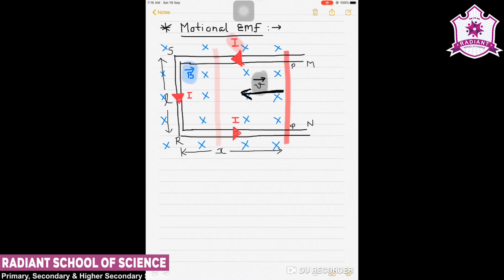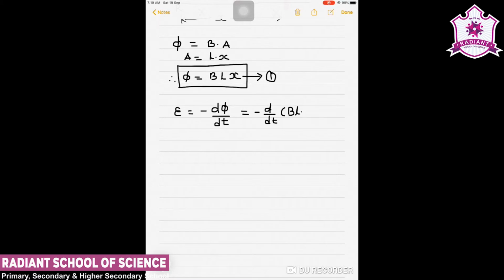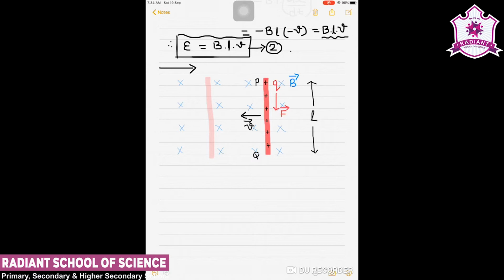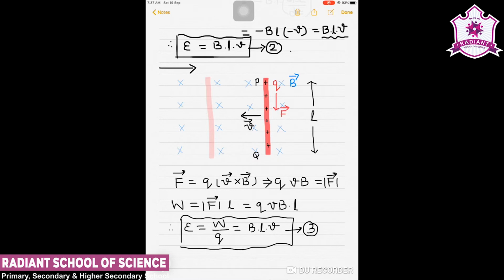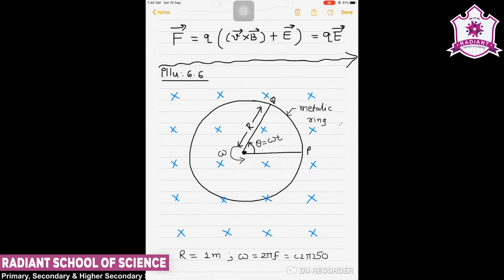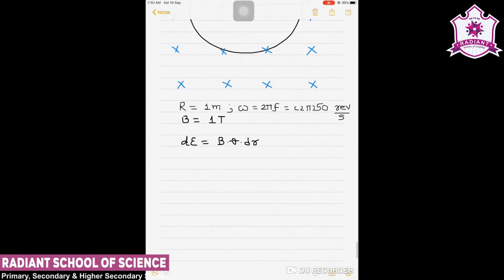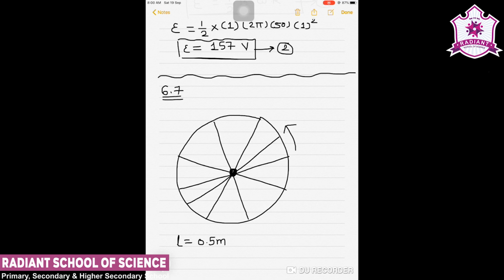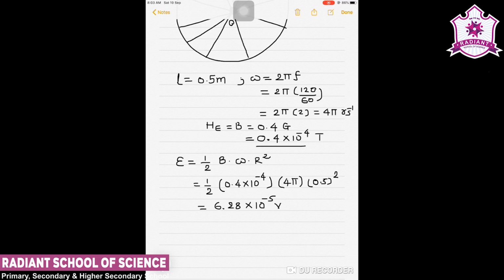Std - 12 E.M. Sub - | Physics